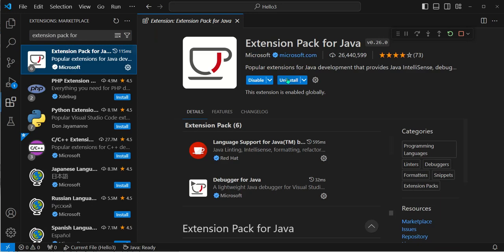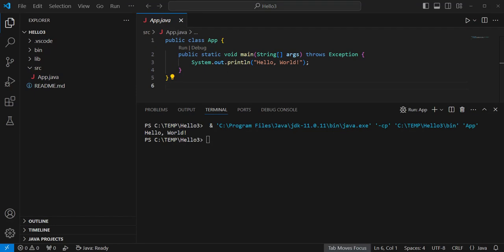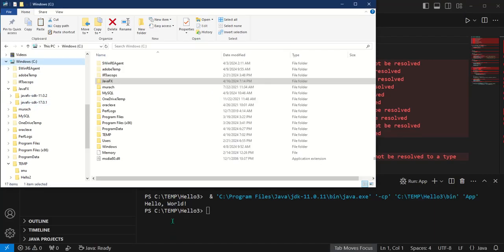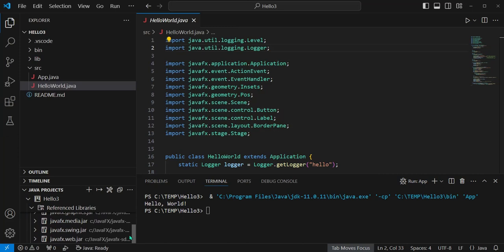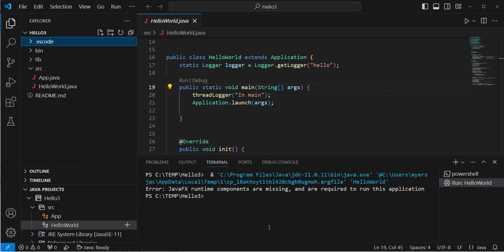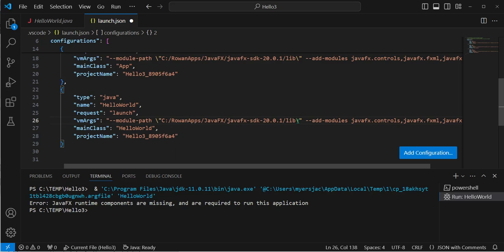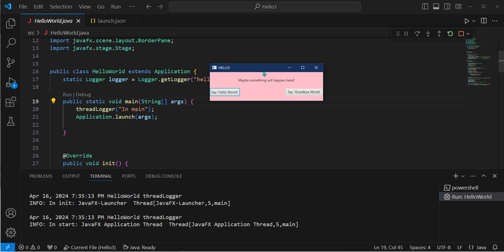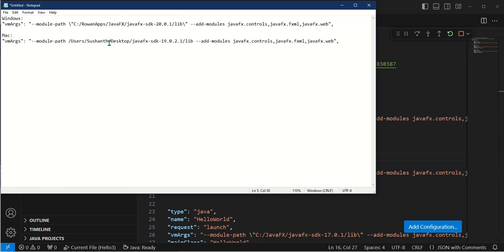Working with JavaFX in VSCode IDE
Getting JavaFX to work in VSCode can be tricky.  In this video, we explain how to make this happen, step by step.